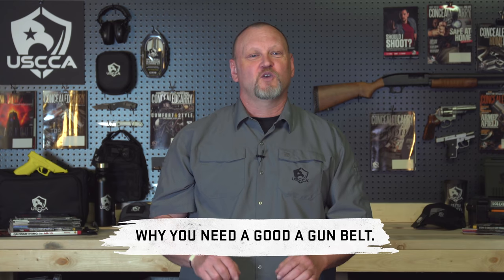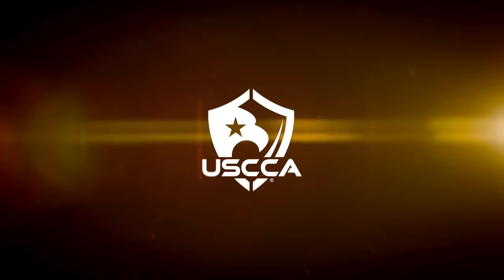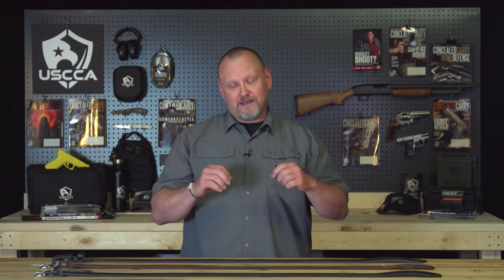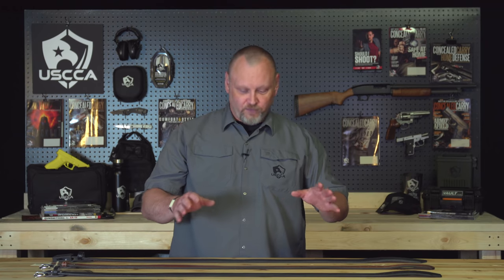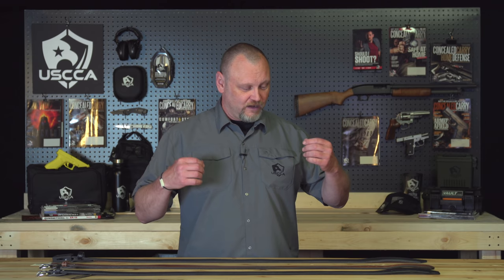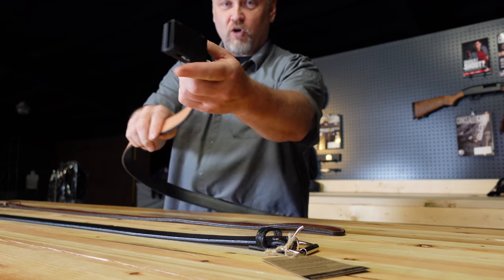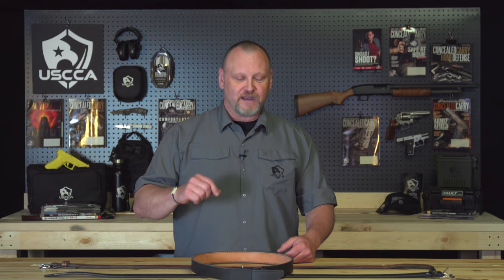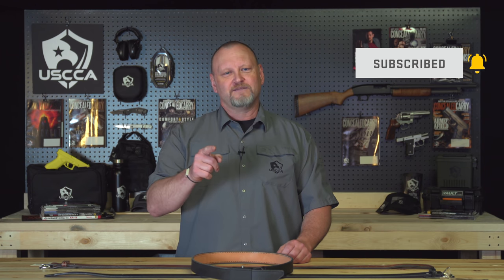Concealed Carry Belts Every Gun Owner Should Know About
What are the best concealed carry belts in 2022? Is a thick leather belt really necessary for concealed carry or will any belt do the job? In this short informational video, U.S. Concealed Carry Association Director of Content Kevin Michalowski demonstrates why you need a good, thick belt for concealed carry. Kevin also showcases three concealed carry belts every gun owner should know about!

00:00 Do you really need a good belt for concealed carry?
00:42 What do gun belts do better than normal belts?
01:01 A good gun belt provides support to ensure your concealed carry weapon remains concealed.
01:11 Proper gun belts keep your weapon in position so you can grab your gun quickly and get it into the fight as fast as possible.
01:33 A quality gun belt ensures your gun and holster are secure and not flopping around hazardously.
01:46 Carrying a concealed firearm is comforting, not comfortable.
02:01 Leather gun belt comparison: Bigfoot, Hanks and CrossBreed.
02:15 Important: Make sure you buy a belt that is long enough to go around your waist, your IWB holster and your firearm!
02:47 Kevin compares popular buckles for your leather gun belt.
03:32 A good belt is just as important as a good holster or even a good gun.